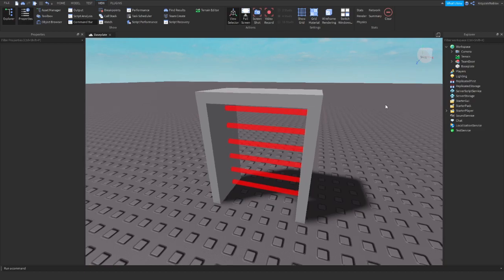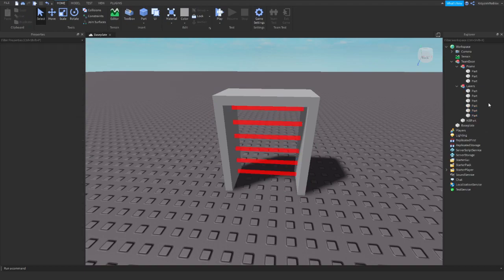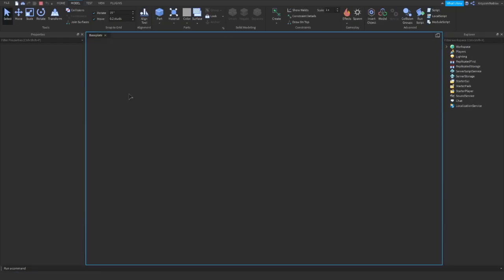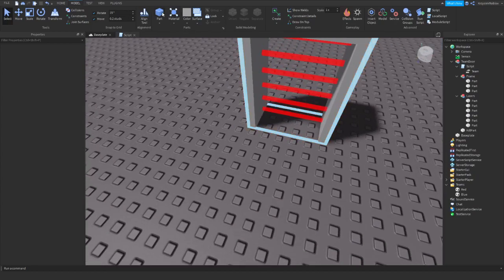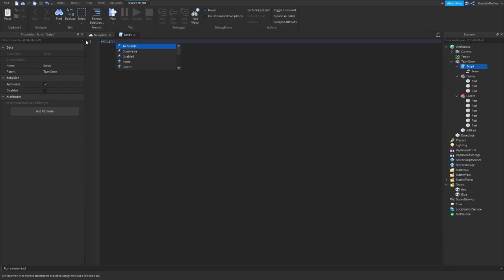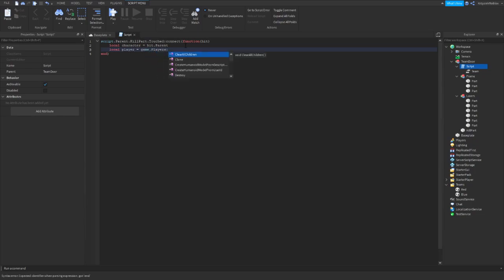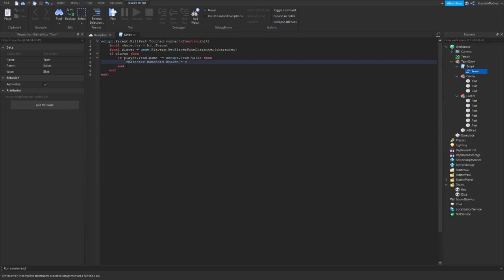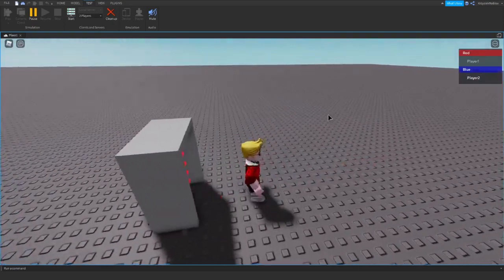Team door, that kills members of others' teams - Roblox Studio Tutorial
In this tutorial on my channel I will show you, how to make a door, that will kill members of all other teams in Roblox Studio. I hope I helped you ;)